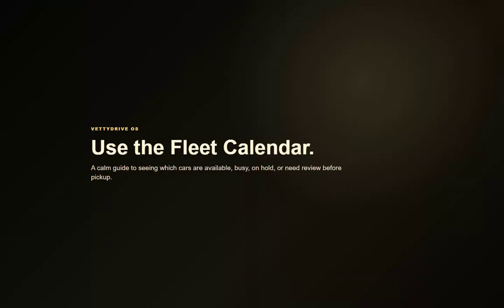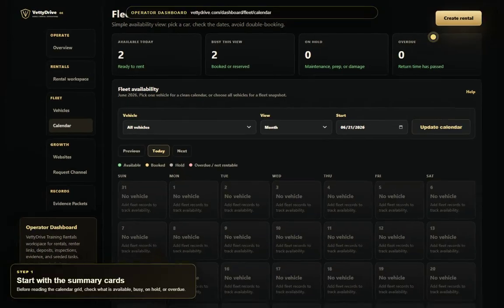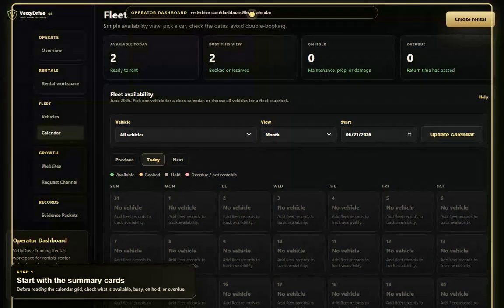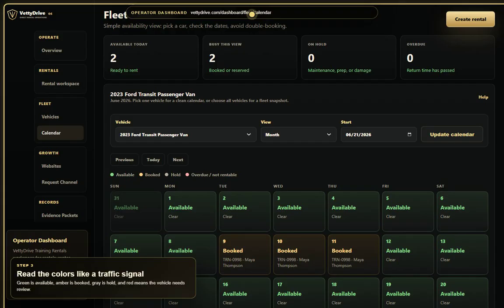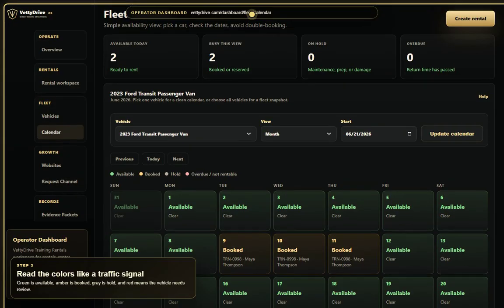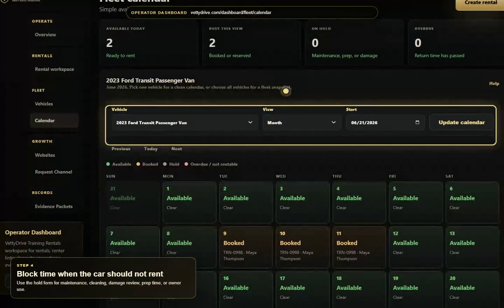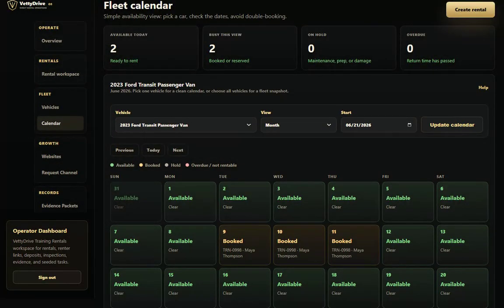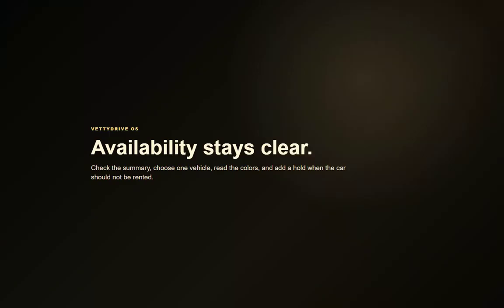Rental Fleet Calendar: See Vehicle Availability in VettyDrive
Use the VettyDrive fleet calendar to see vehicle availability, active trips, upcoming reservations, and scheduling gaps before promising a renter a vehicle.

Keywords covered: rental fleet calendar, vehicle availability calendar, car rental scheduling software, fleet scheduling